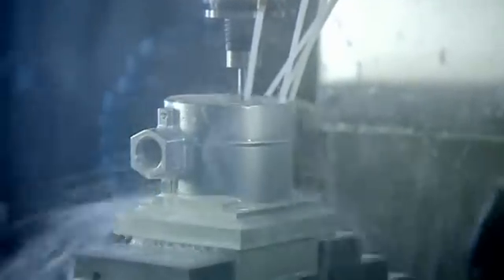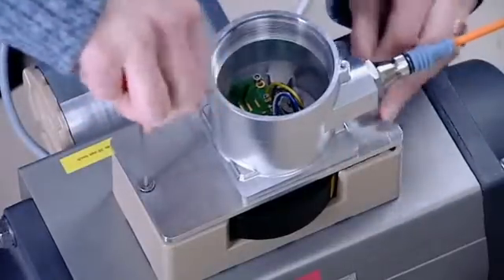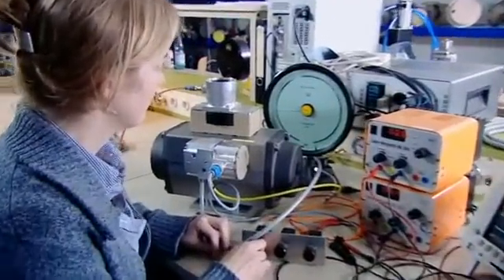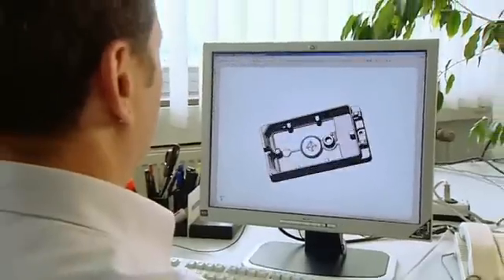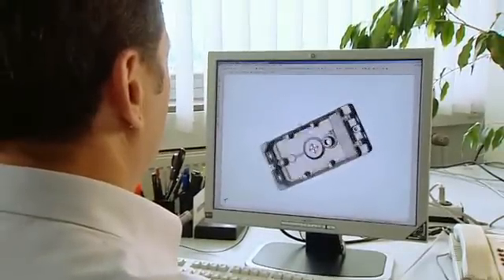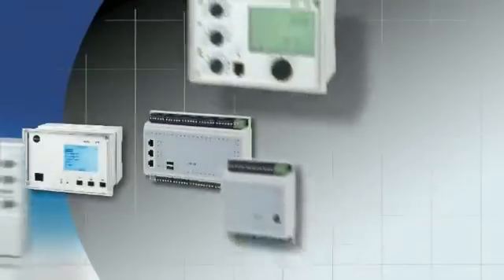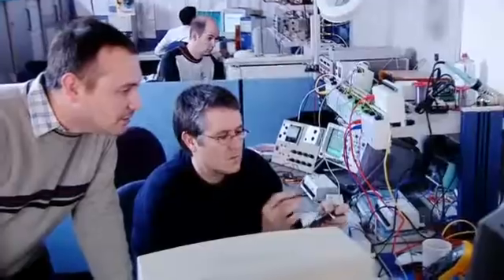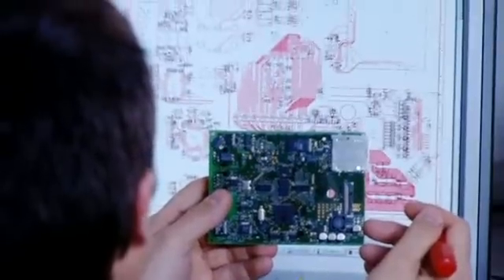SAMSON AG Research & Development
An inside look at the source of Samson's innovative products.